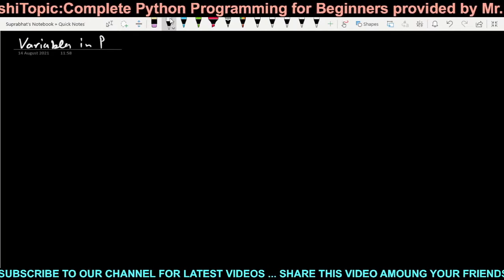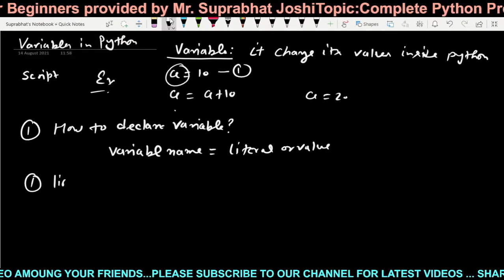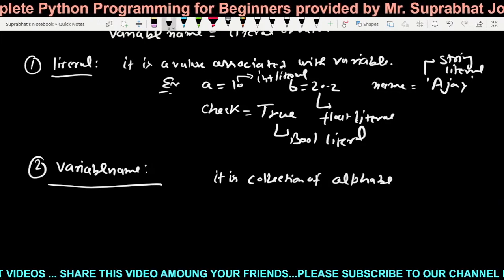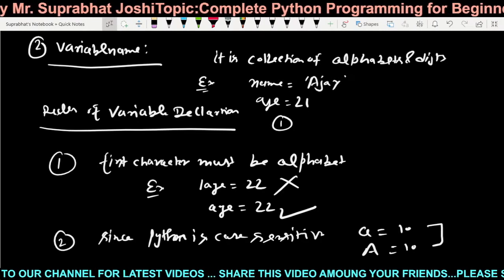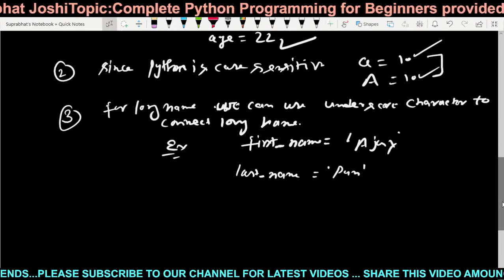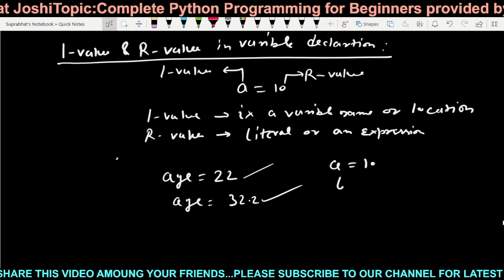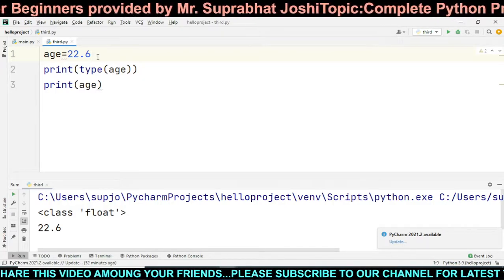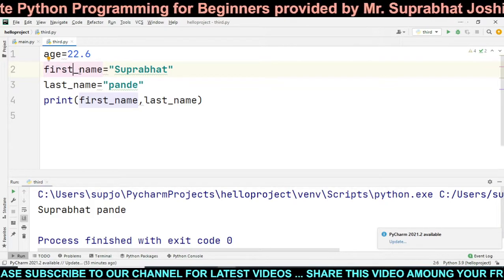Variables Declaration in Python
Hello Everyone...

1. Statistics (For UG and PG courses of Various Universities and Competitive exams like Indian Statistical Service, IAS, SSC etc.)
2. Computer Science (For 11th, 12th, UG and PG Courses)
3. Elementary Mathematics (For Class 6 to Class 10)

With Regards
Maulik Analytics Team..!